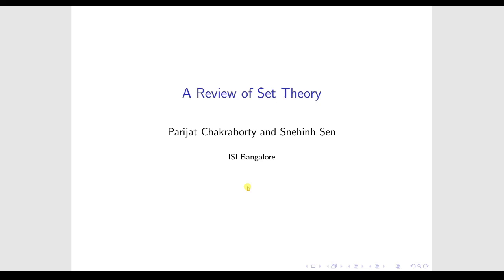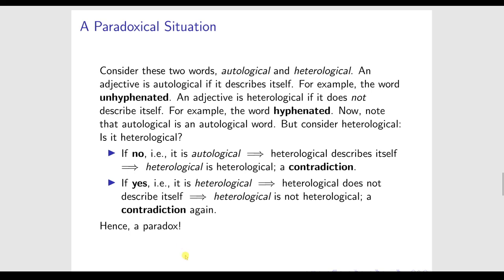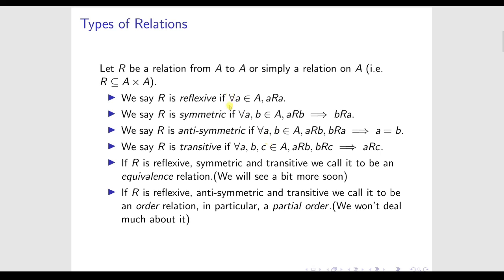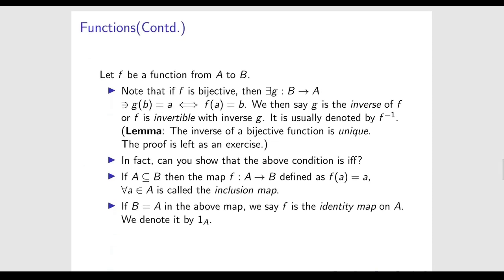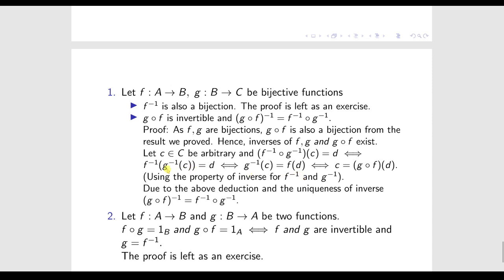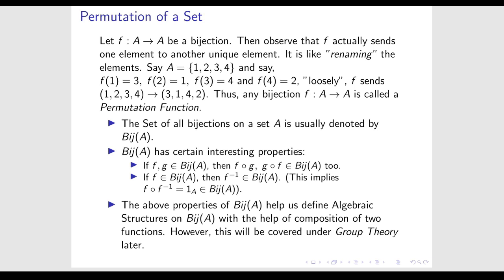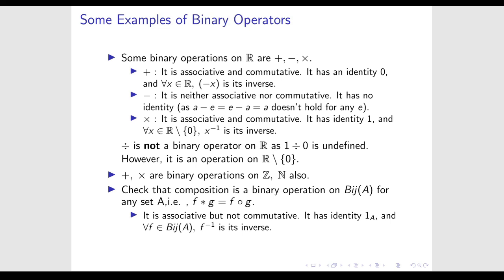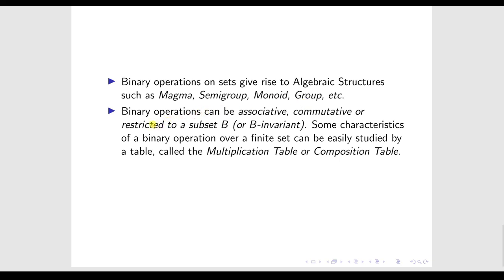Reviewing Set Theory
by Parijat Chakraborty

In this appetiser, we will briefly recall set theory, a very important and foundational part of mathematics, in a Naive and simple fashion, along with examples, definitions and properties. This course might be known to most but is required for most of the upcoming lectures as a pre-requisite. Enjoy!